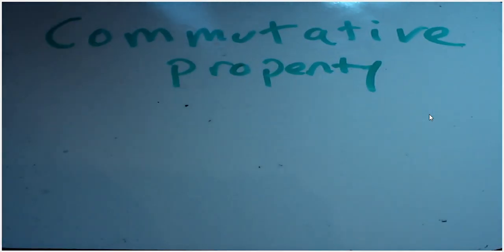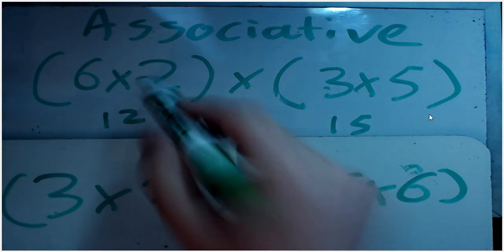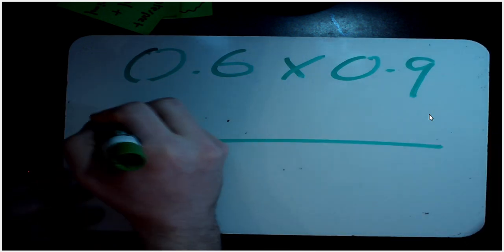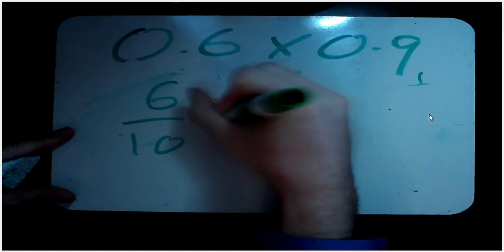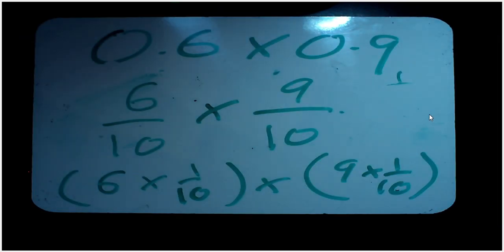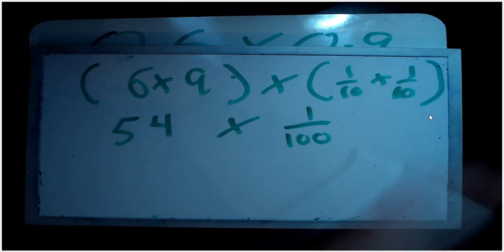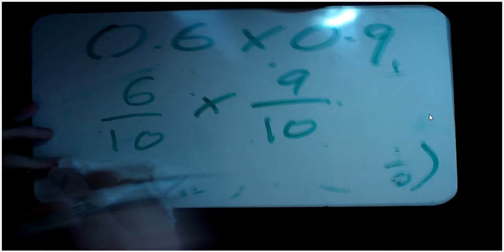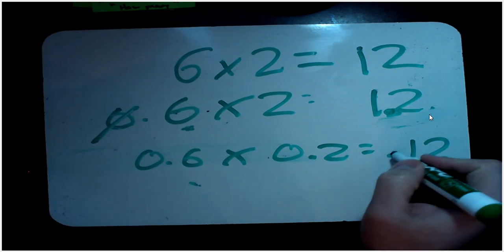ActiView 2021 02 08 08 27 41